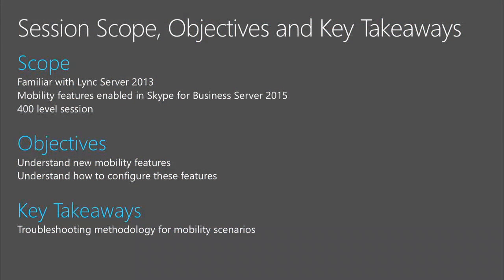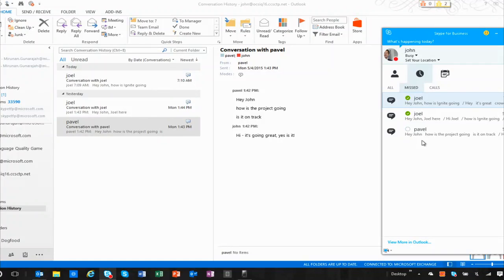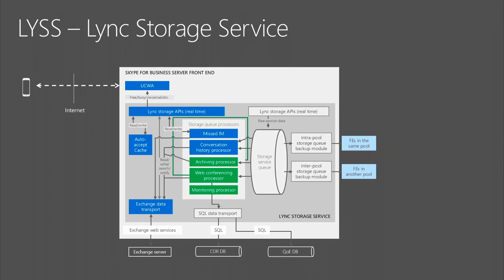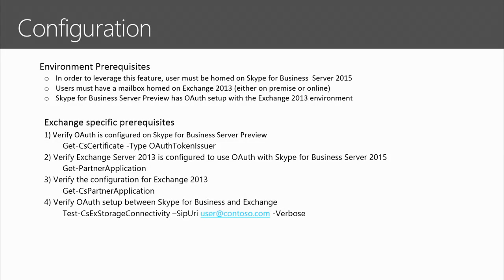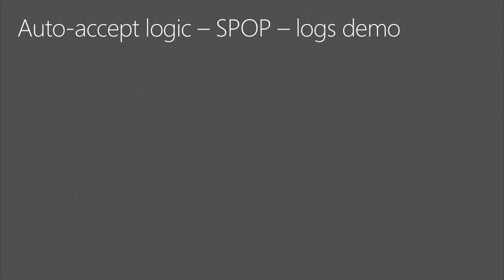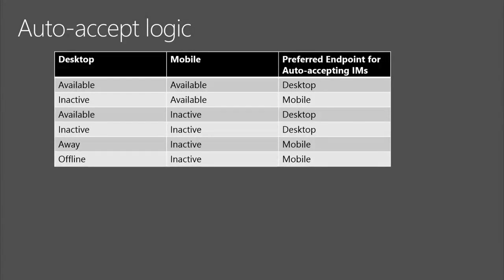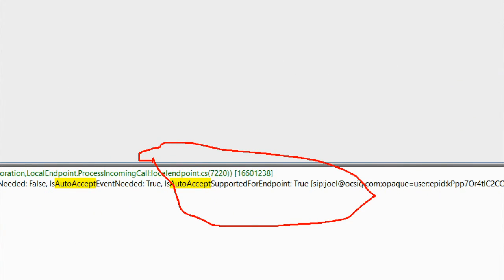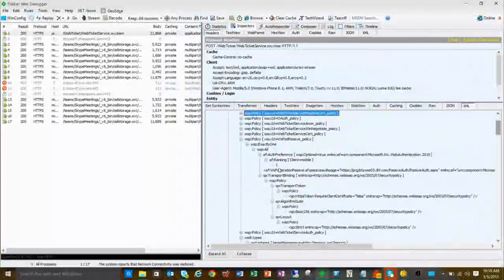Microsoft Ignite 2015 A Deep Dive into Skype for Business Mobility